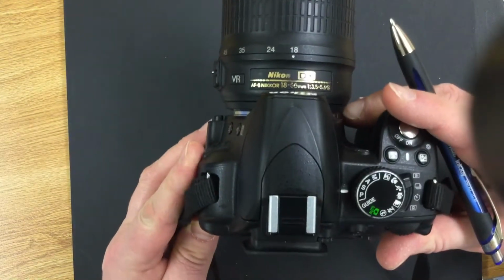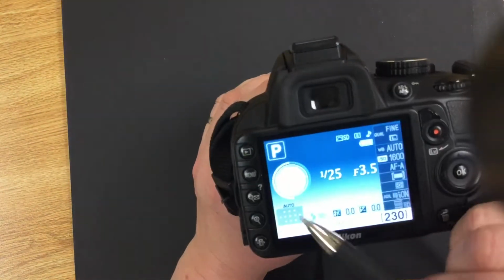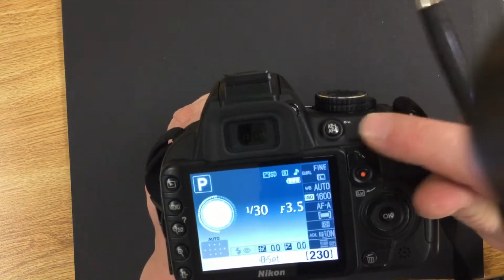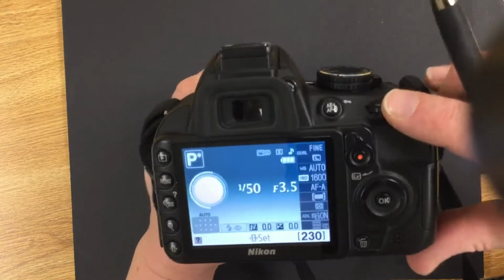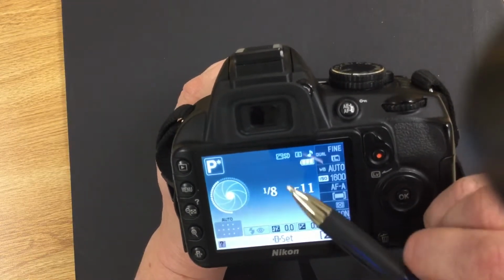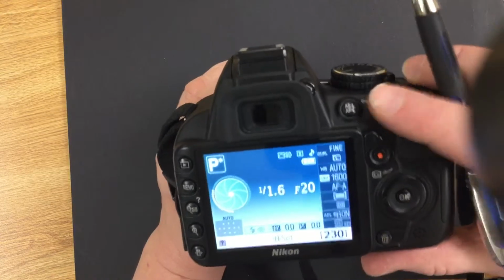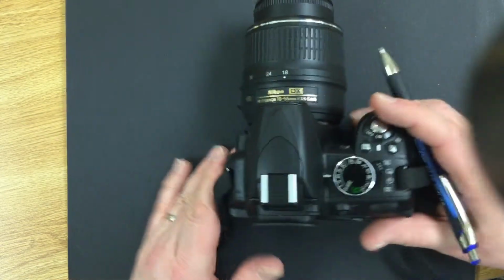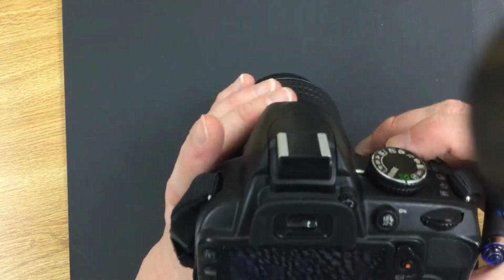shooting modes for a DSLR pt. 1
how to use P and S mode